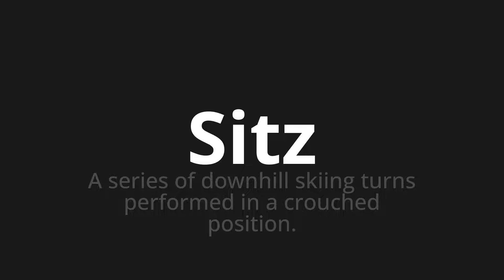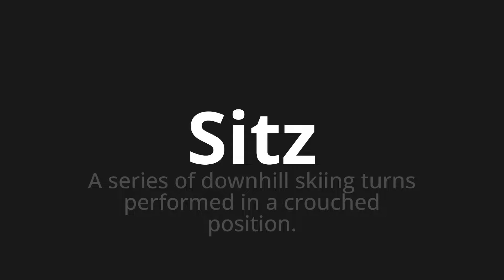How to pronounce Sitz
Master the Pronunciation of 'Sitz which means seat' - which means : A Series of Downhill Skiing Turns Performed in A Crouched Position. 📝 with @PronunciationGerman 🎓🗣️ - [Your Guide to German]

Learn to pronounce 'Sitz' perfectly in German with our easy and engaging tutorial by @PronunciationGerman! 📖📽️ In this comprehensive video, we provide you with native speaker examples 🗣️👂 and phonetic breakdowns 🎵 to ensure you get the pronunciation just right.

How to say Seat in German